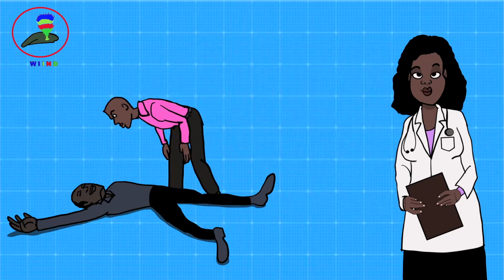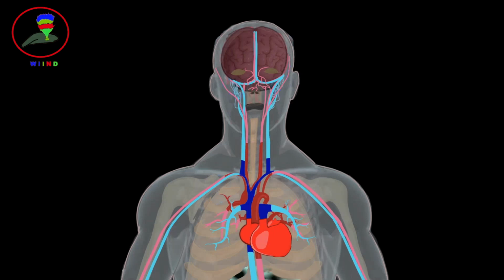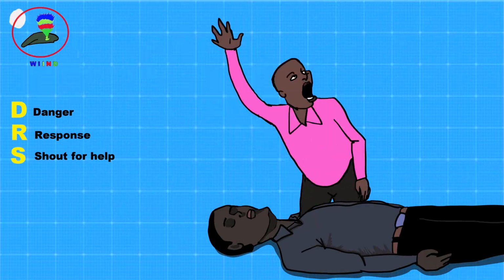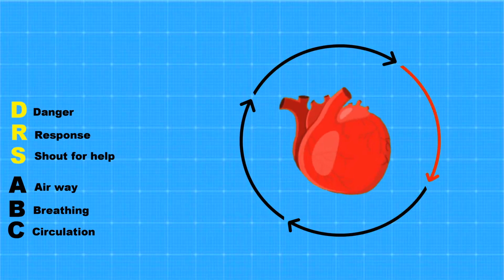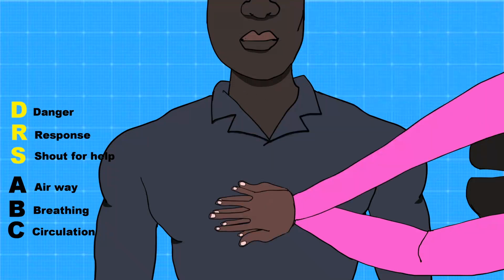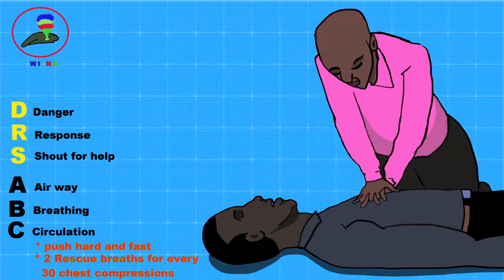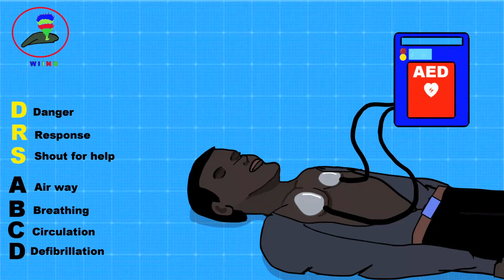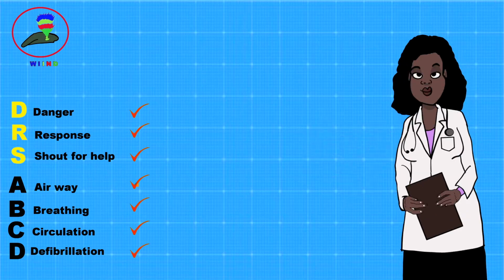CPR ANIMATION: (CARDIOPULMUNARY RESUSCITATION)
HELLO IN THIS ANIMATION WE WANT TO TALK TO YOU ABOUT CPR. WHICH STANDS FOR CARDIOPULMONARY RESUSCITATION. CPR IS AN EMERGENCY PROCEDURE, CONSISTING OF CHEST COMPRESSIONS OFTEN COMBINED WITH ARTIFICIAL VENTILATION IN AN EFFORT TO MANUALLY PRESERVE INTACT BRAIN FUNCTION, UNTIL FURTHER MEASURES ARE TAKEN TO RESTORE SPONTANEOU  S BLOOD CIRCULATION AND BREATHING IN A PERSON WHO IS IN CARDIAC ARREST. WE USE CPR WHEN SOMEONE HAS COLLAPSED AND IS NOT BREATHING; BECAUSE it CAN KEEP PEOPLE ALIVE UNTIL EMERGENCY SERVICES ARRIVE.